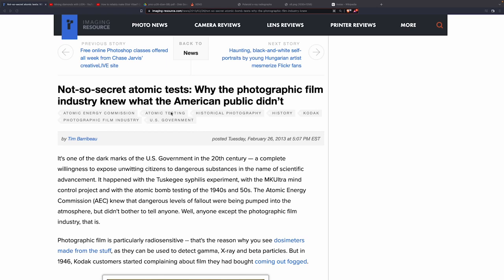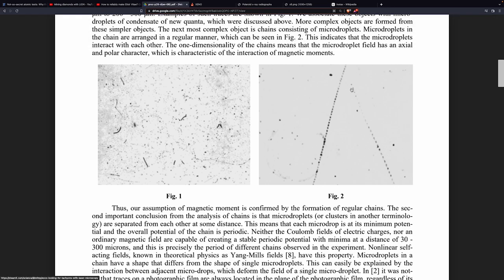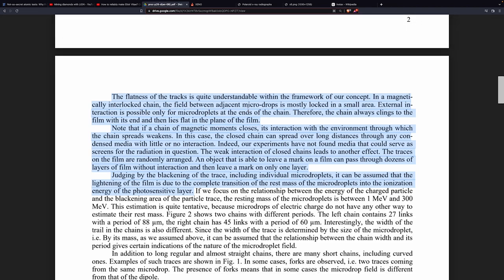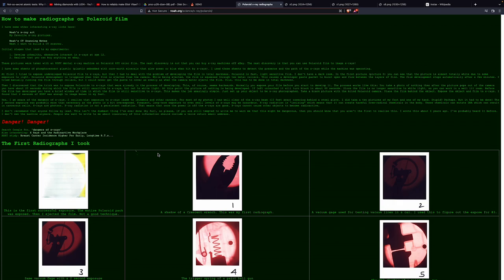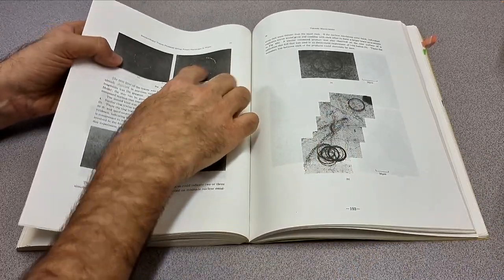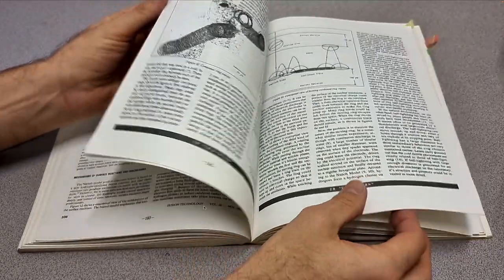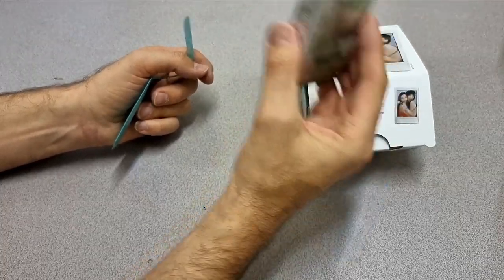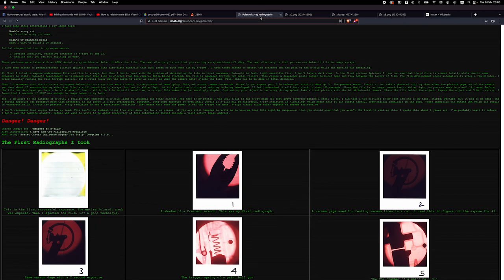Simple multi-layer radiation detection?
Affordable, clean and readily available

A look at a potentially elegant way to detect radiation using widely available instant film in a non-standard way.

Using photographic film in this way is advantageous as it can capture emissions from a large area over a long period of time allowing for accumulation of sporadic or low probability interactions.

Not-so-secret atomic tests: Why the photographic film industry knew what the American public didn’t

Registration Of High Energy Radiation From "Magnetised" Water Exposed To Scattered Sunlight

Matsumoto, T., “Steps to the discovery of Electro-Nuclear collapse”, Collected papers 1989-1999

BANK: HSBC
Branch Address: 153 North Street Brighton, East Sussex, BN1 1SW
Account Name: Quantum Heat C.I.C
Sort Code: 40-14-03
Acc No.: 12631571
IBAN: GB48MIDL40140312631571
SWIFTBIC: MIDLGB22